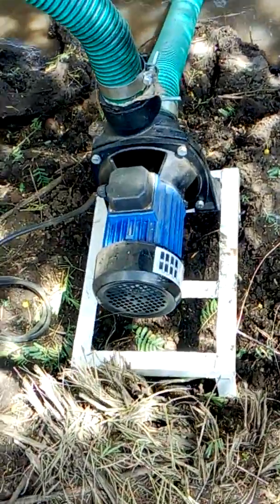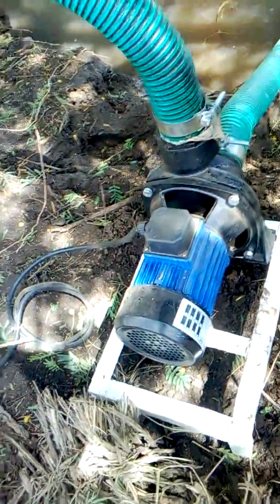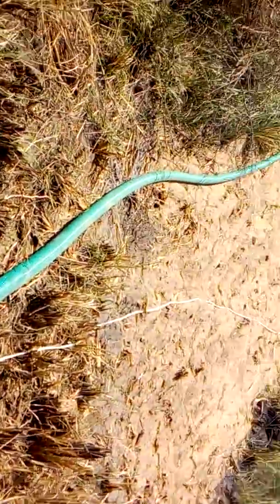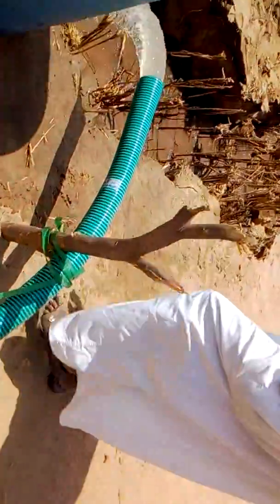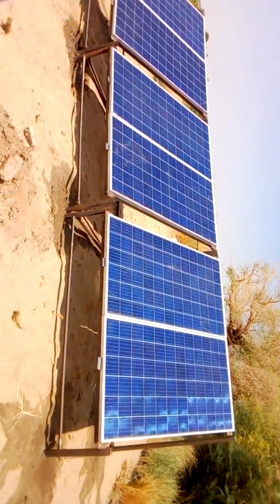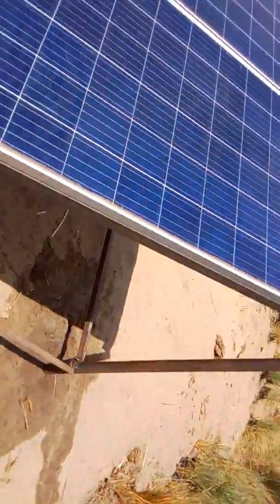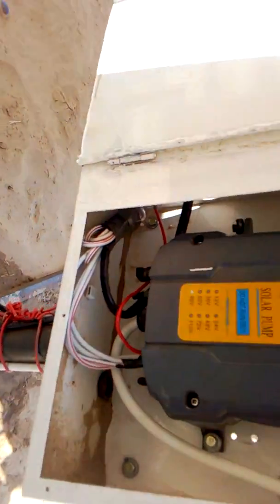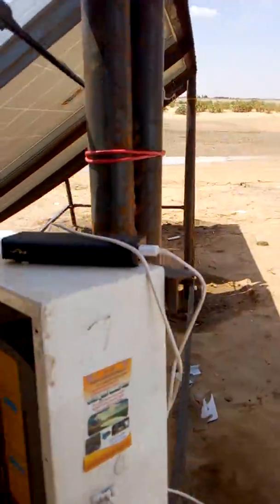surface-mounted Larnas DC solar pump has been installed in Sudan's northern state of Broome El B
# شركة_هارلم الهندسية للحلول المتكاملة
للطاقة_الشمسية Harlem Solar
احجز محطتك لتنمية  المشاريع الزراعية في السودان بمواصفات ممتازة و تقنية ألمانية بجودة و خامات عالية الكفاءة و خدمات بعد الضمان
ﺑﺘﻘﺪﻣﻠﻚ ﺍﻟﺤﻞ ﺍﻷﻣﺜﻞ ﻭ ﺍﺳﺘﻄﻼﺡ ﺍﻻﺭﺍﺿﻲ ﺍﻟﺰﺭﺍﻋﻴﺔ ﺍﻟﺼﺤﺮﺍﻭﻳﺔ
. ﻫﻨﺼﻤﻤﻠﻚ ﻣﺤﻄﺔ ﺍﻟﻄﺎﻗﺔ ﺍﻟﺸﻤﺴﻴﺔ ﺑﻤﻮﺍﺻﻔﺎﺕ ﻓﻨﻴﺔ ﻫﻨﺪﺳﻴﺔ ﻋﺎﻟﻴﺔ ﺍﻟﻜﻔﺎﺀﺓ ﺍﻟﻲ ﻫﺘﻜﻔﻲ ﺍﺣﺘﻴﺎﺟﻚ ﻟﻠﻤﻴﺎﺓ ﻋﻦ ﻃﺮﻳﻖ ﻣﻀﺨﺎﺕ ﺍﻟﻤﻴﺎﺓ ﺍﻟﻲ ﺑﺘﺸﺘﻐﻞ ﺑﺎﻟﻄﺎﻗﺔ ﺍﻟﺸﻤﺴﻴﺔ ﻭ ﻫﺘﻐﻨﻴﻚ ﻋﻦ ﺍﺣﺘﻴﺎﺟﻚ ﻟﻠﺪﻳﺰﻝ ﻭ ﺍﻻﺳﺒﻴﺮﺍﺕ ﻭ ﺍﻟﺼﻴﺎﻧﺔ ﺍﻟﺪﻭﺭﻳﺔ ﺍﻟﻐﺎﻟﻴﺔ ﻭ ﻛﻤﺎﻥ ﻫﺘﻜﻔﻲ ﺍﺣﺘﻴﺎﺟﻚ ﻟﻠﻜﻬﺮﺑﺎﺀ ﻭ ﺗﻘﺪﺭ ﺗﺴﺘﺨﺪﻣﻬﺎ ﻓﻲ ﺍﻻﺿﺎﺀﺓ ﻭ ﺗﺸﻐﻴﻞ ﺍﻻﺟﻬﺰﺓ ﺍﻟﻜﻬﺮﺑﻴﺔ ﺍﻟﻤﺨﺘﻠﻔﺔ
ﺍﻣﺘﻠﻚ ﻣﺤﻄﺔ ﻃﺎﻗﺔ ﺷﻤﺴﻴﺔ ﺗﺸﻐﻞ ﻣﺰﺭﻋﺘﻚ ﻟﻤﺪﺓ 25 ﺳﻨﺔ مجانآ
ﻣﺸﺎﺭﻳﻊ ﻃﺎﻗﺔ ﺷﻤﺴﻴﺔ ﻣﻨﺘﺠﺔ ﺟﺎﻫﺰﺓ في كافة انحاء السودان بواسطة شركة هارلم الرائدة في حلول المتكاملة للطاقة الشمسية بواسطة تيم فني و مهندسين متخصصين خبرة 40 عام في اعمال الكهرباء العامة و الطاقة الشمسية
تقوم الشركة بتصميم ﻫﻨﺪﺳﻲ ﻭ ﺗﻮﺭﻳﺪ ﺍﻟﻤﻌﺪﺍﺕ ﻭ ﻣﻠﺤﻘﺎﺕ ﺍﻟﻄﺎﻗﺔ ﺍﻟﺸﻤﺴﻴﺔ من بلد المنشأ ﻭ ﺗﺮﻛﻴﺐ ﺍﻻﻧﻈﻤﺔ ﻭ ﻣﺤﻄﺎﺕ ﺷﻤﺴﻴﺔ ﻟﻠﻤﺸﺎﺭﻳﻊ ﺍﻟﺰﺭﺍﻋﻴﺔ و متنوعة في ﺿﺦ ﺍﻟﻤﻴﺎﺓ ﻣﻦ ﺍﺑﺎﺭ ﺟﻮﻓﻴﺔ ﺿﺦ ﺍﻟﻤﻴﺎﺓ ﻣﻦ ﺍﺑﺎﺭ ﺳﻄﺤﻴﺔ ﻣﺘﺮﺍﺕ ﻭ ﺿﺦ ﺍﻟﻤﻴﺎﺓ ﻣﻦ ﻣﺠﺎﺭﻱ ﺍﻟﻨﻴﻞ ﺗﺼﻤﻴﻢ ﻣﻨﻈﻮﻣﺎﺕ ﺳﻜﻨﻴﺔ ﻭ ﺫﻟﻚ ﻛﻞ ﺍﻻﻋﻤﺎﻝ ﻣﻦ ﺍﻻﻟﻒ
ﺍﻟﻲ ﺍﻟﻴﺎﺀ .

ﻋﻠﻲ ﺻﻔﺤﺘﻨﺎ ﻓﻴﺴﺒﻮﻙ ﺍﻟﺮﺳﻤﻴﺔ ﺍﻟﻄﺎﻗﺔ ﺍﻟﺸﻤﺴﻴﺔ ﻓﻲ ﺍﻟﺴﻮﺩﺍﻥ لمتابعة احدث تطورات الانظمة الشمسية علي ﺍﻟﺮﺍﺑﻂ

موقع مكاتبنا امدرمان المنارة كرري بشارع كبري الحلفاية وجنوب جامع و مجمع الملك القدوس الاسلامي
الموقع علي الخريطة قوقل //GPAS علي الرابط
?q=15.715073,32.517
860

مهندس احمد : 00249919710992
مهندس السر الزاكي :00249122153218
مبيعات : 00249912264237